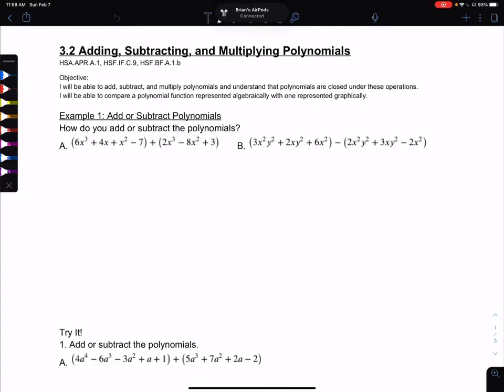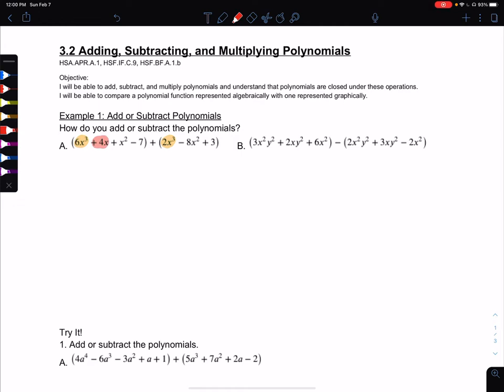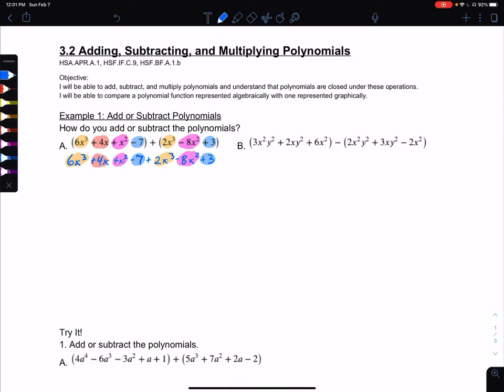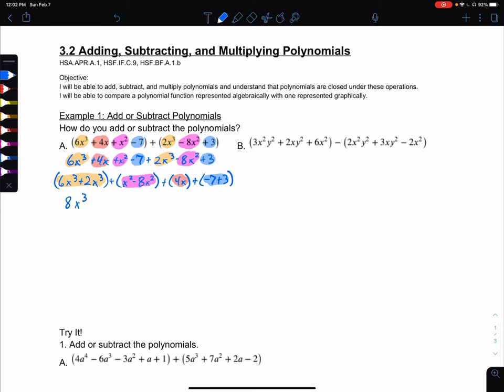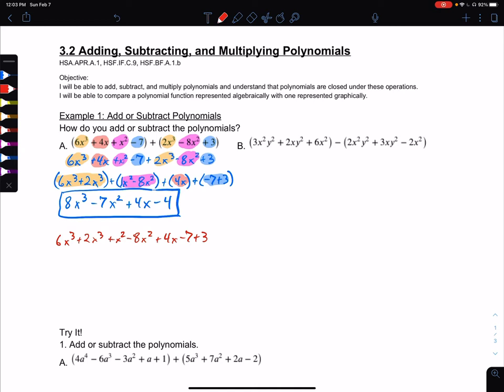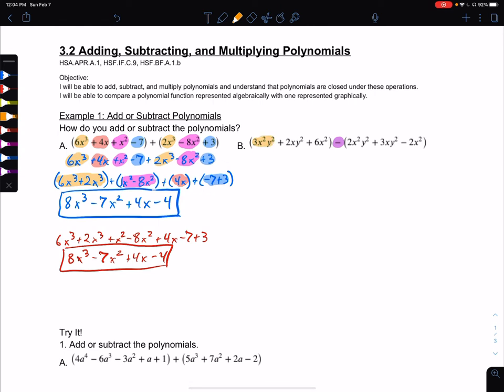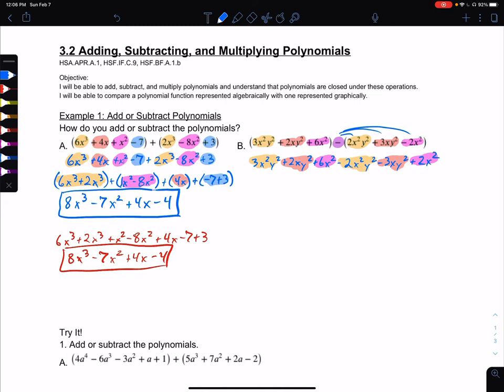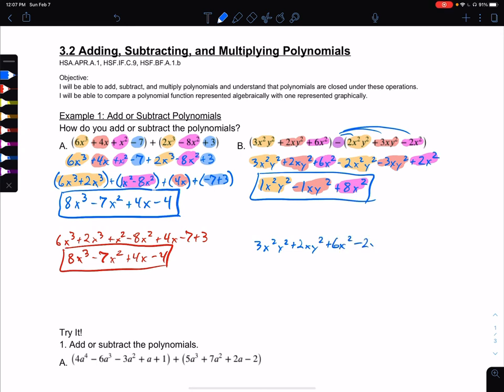3.2.1 Add or Subtract Polynomials